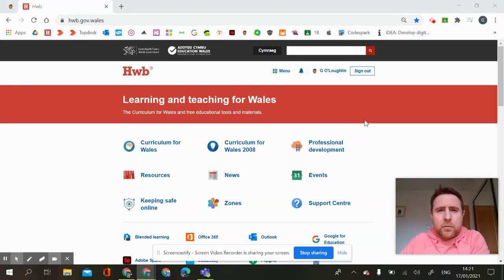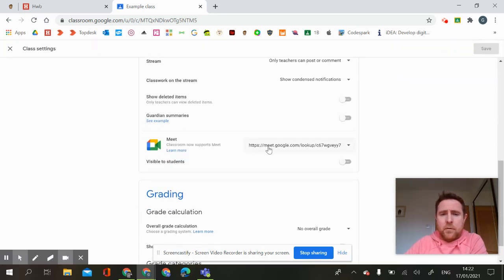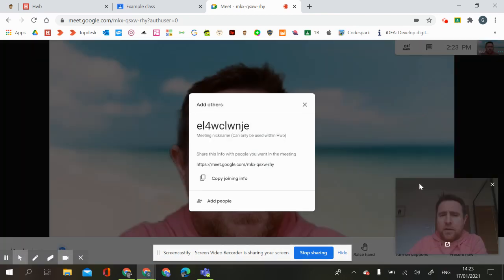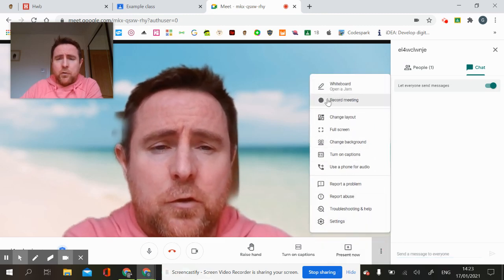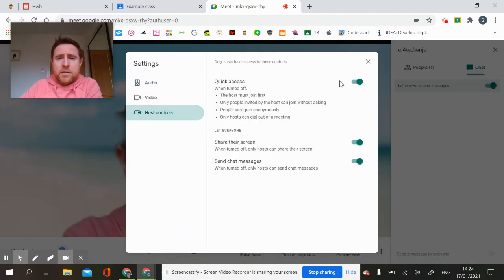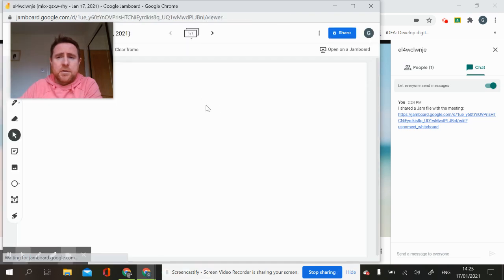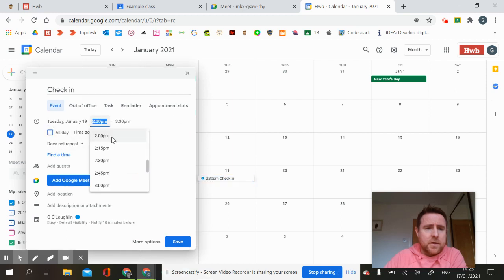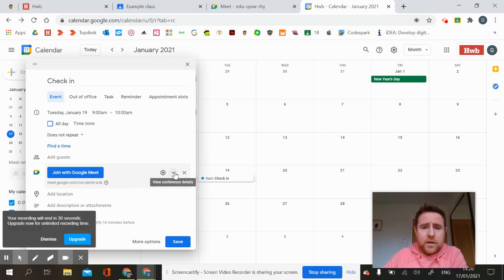Using Google Meet through Hwb, in Google Classroom and Calendar